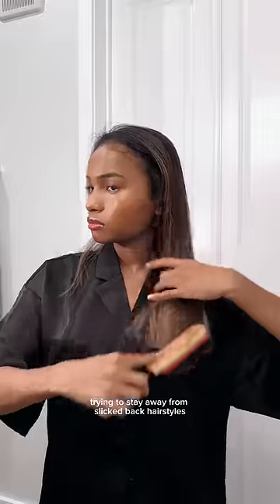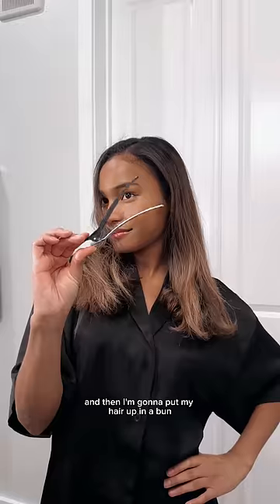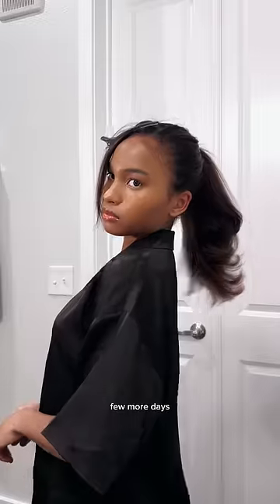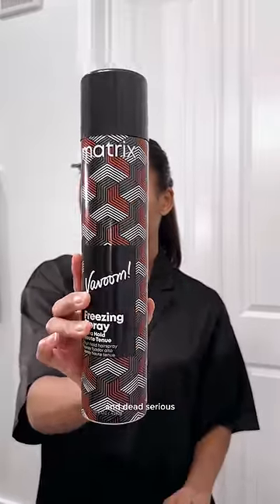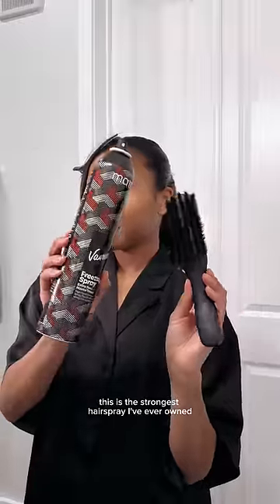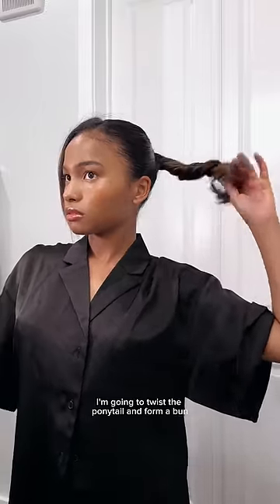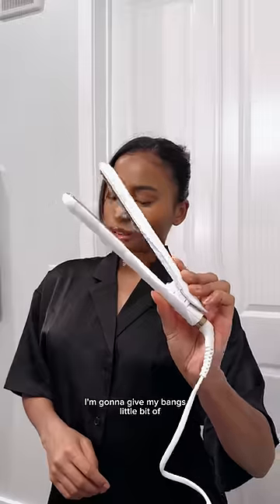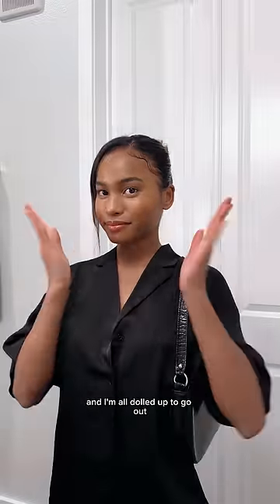haven’t done a slicked-back style in a minute. i love how this one turned out 🤍